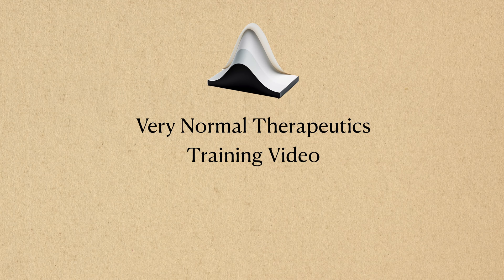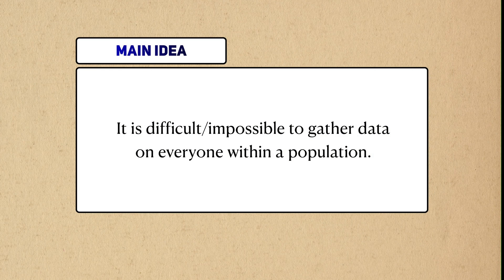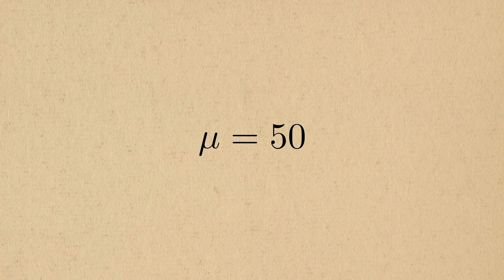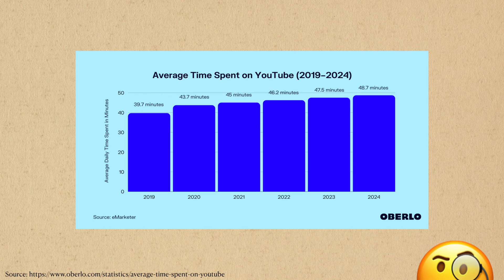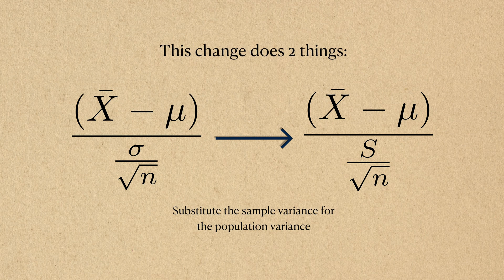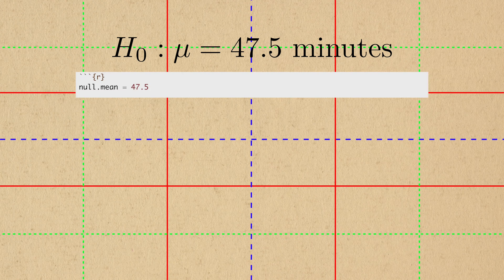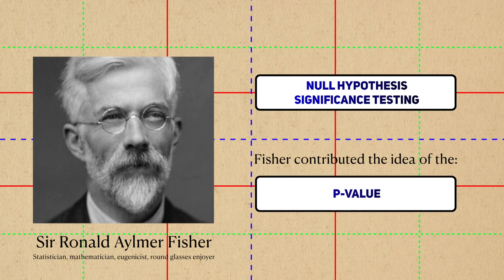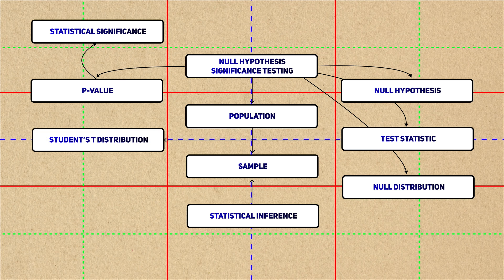Explaining The One-Sample t-Test | VNT #4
An explainer to the one-sample t-test and why it looks the way it does